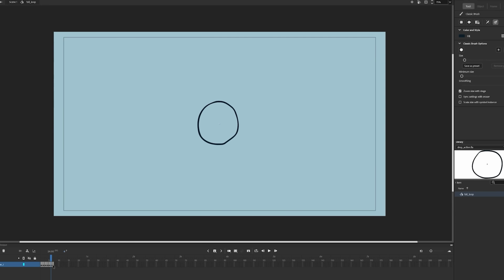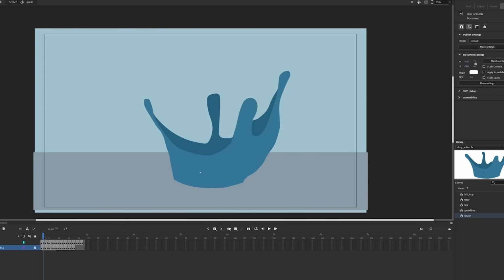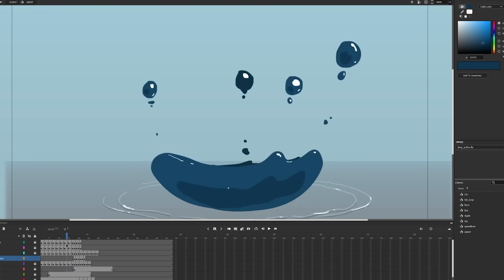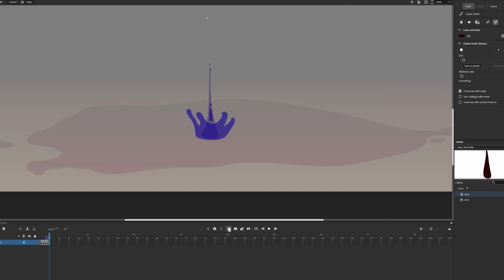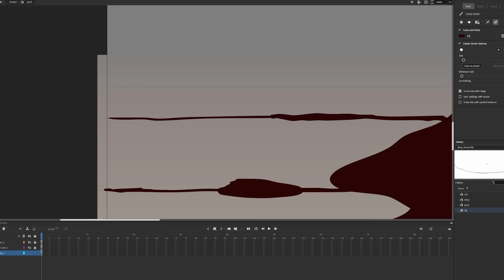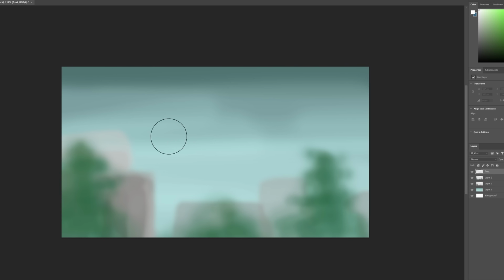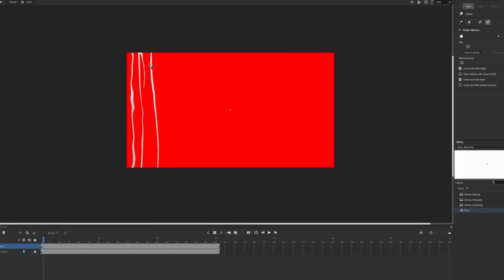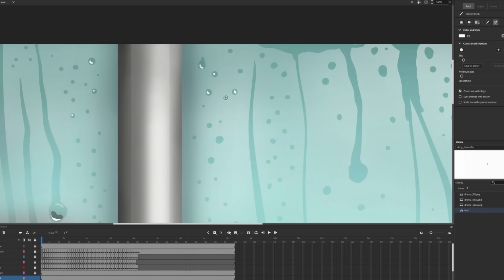Animating a Droplet in 4 Genres